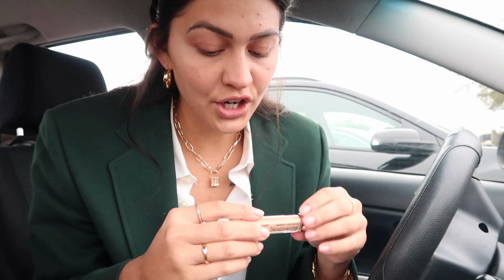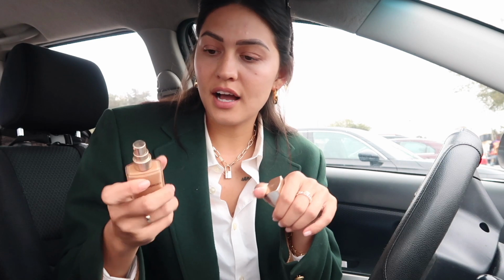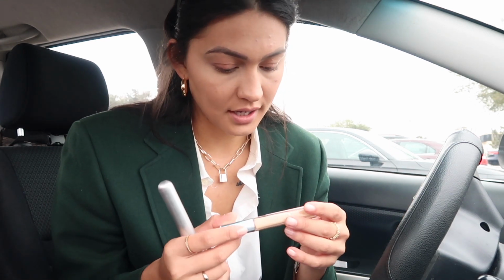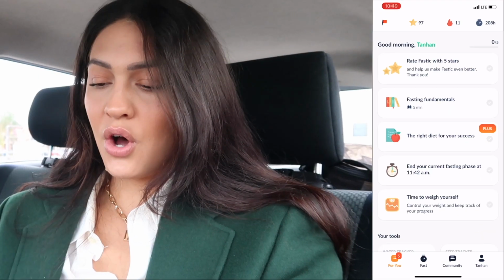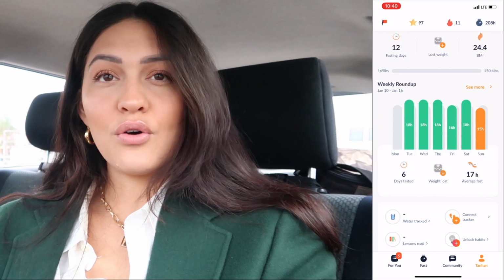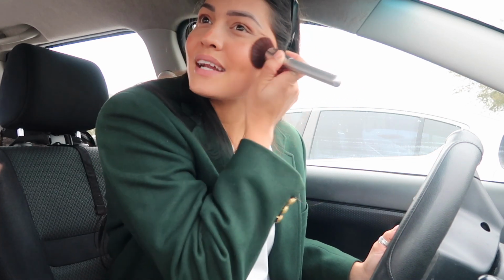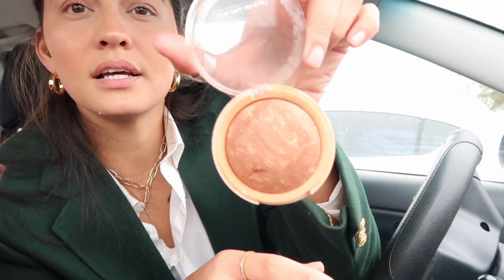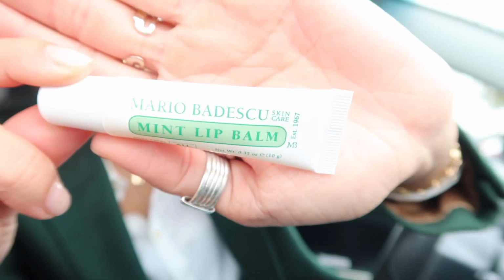3 MINUTE MAKEUP ROUTINE: my everyday look!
CODE: HH50 to save 50% on your first three months!

Hey besties. Let me show you how I walk out of the house confident every morning in just 3 minutes! This is my everyday makeup look and has made such a difference in my self esteem for simple tasks like running errands, and hangs at the coffee shop. Almost all of the products that I am using in my day to day routine are affordable! My peace of mind is so much better knowing that I only have to toss a few things in my bag when traveling or packing. My only suggestion is to make this routine your own by playing around with different products and different shades of products. ENJOY!

Links to make it easier on you💕
Tula eye brightener
Lip color
Lip balm (you need this)

Depending on the link, I may make a smallll commission off of your purchase at NO EXTRA cost to you! Shopping through my links helps to support me and enables me to keep creating FREE content for you! For those of you who decide to shop through my links, THANK YOU times a million!